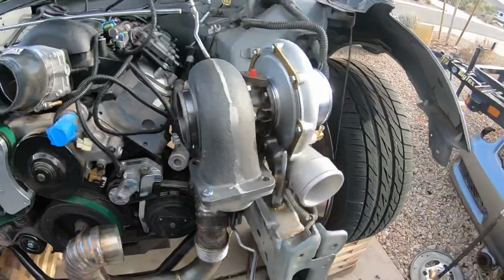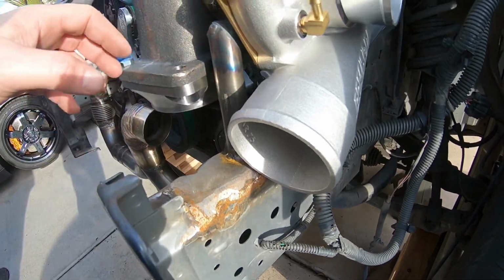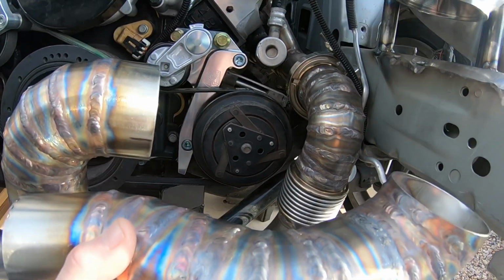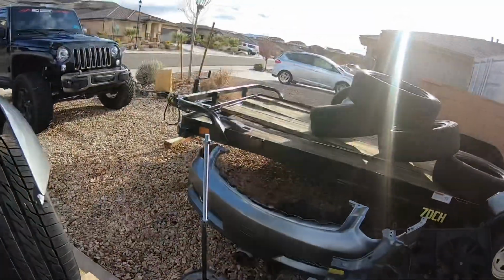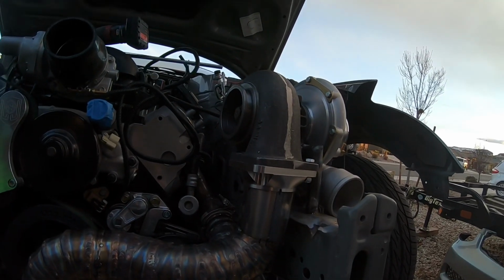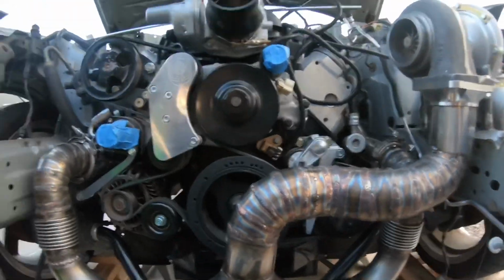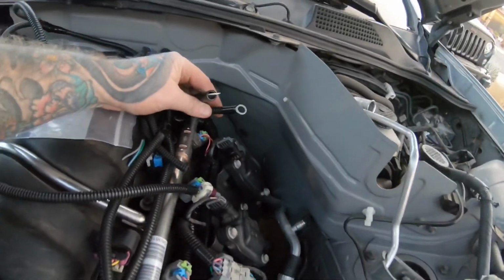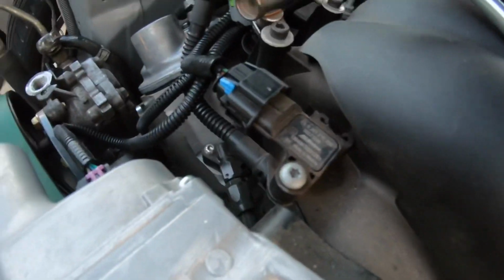Ls swap G35 hot side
Completed the hot side and mounted the turbo